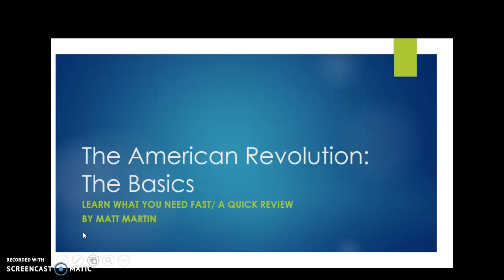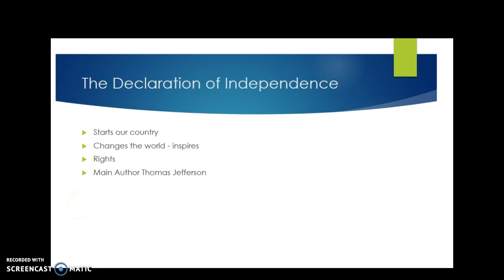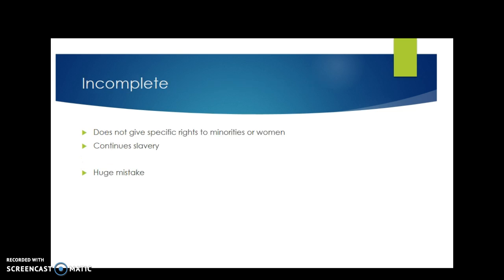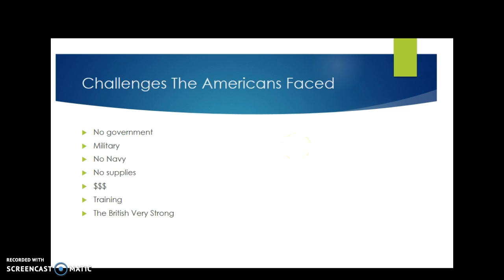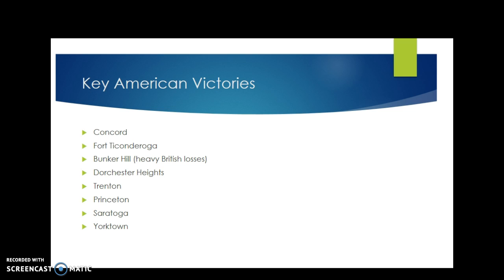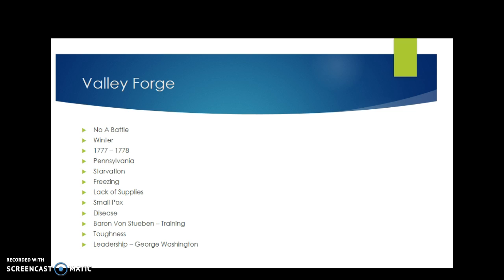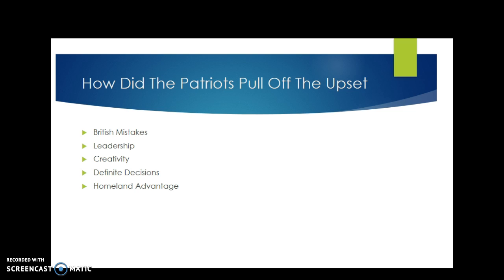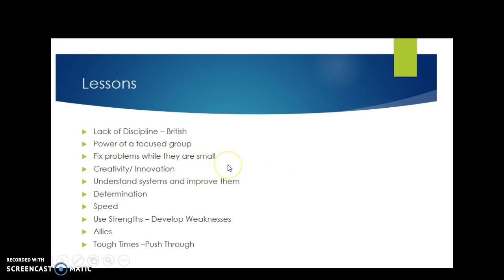The American Revolution Basics As Quickly As Possible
This is a very quick review of the entire American Revolution... A good video to learn the basics quickly.